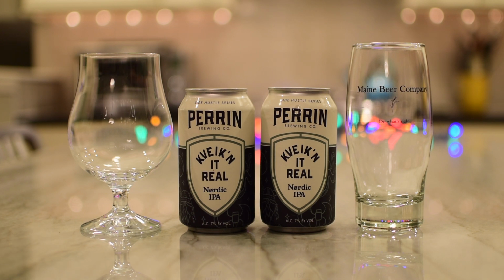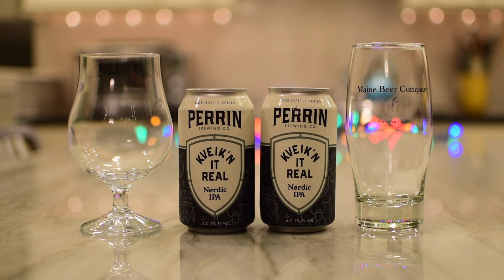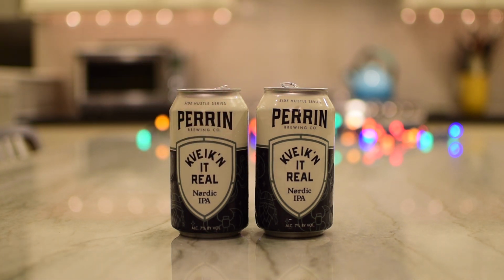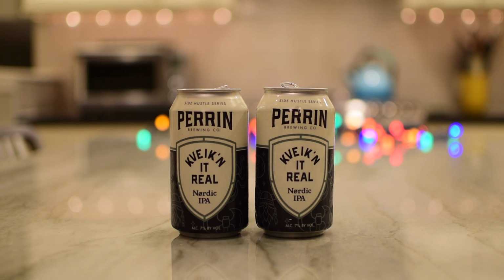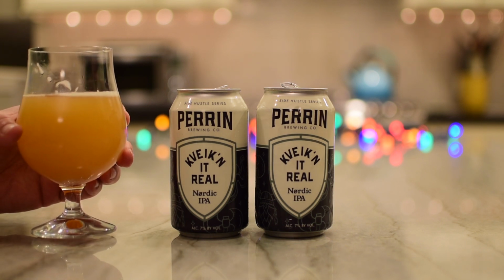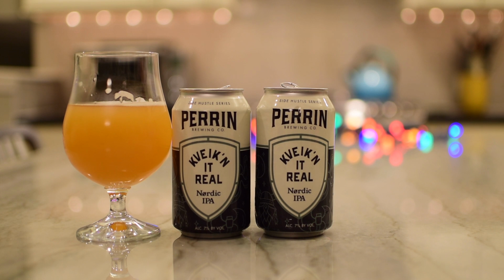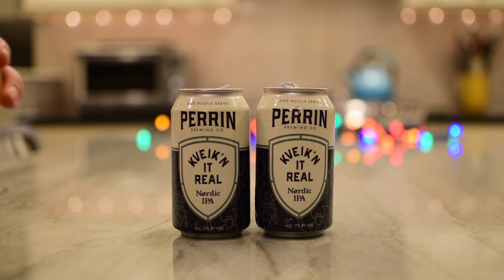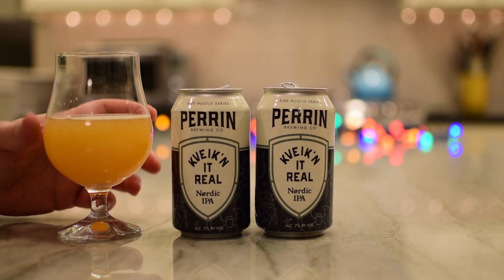Perrin Brewing Company Kviek'n It Real Nordic IPA Review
Just when you think you have a handle on all of the IPA varieties out there, a press release lands in your inbox that talks about an IPA style that you've never heard of. If you're like us, you reply to that email and ask for more information and the possibility of getting some samples for a review on your blog and YouTube channel.

On today's episode of A Tasting at The Murder Table, Limpd and G-LO review a Nordic IPA. Yes, you read that correctly. A Nordic IPA.

Not an English IPA.
Not a West Coast IPA.
Not a New England IPA.
Not even an East Coast, Belgian, Milkshake,  or Fruit Salad IPA.

A Nordic IPA called Kveik'n It Real from Perrin Brewing Company of Comstock Park, Michigan is what we'll be reviewing. And no, it did not come with a Viking helmet drinking glass made from the breastplate of Hiccup's mother.

Here's what Perrin Brewing Company had to say about the IPA with the punny name:

"Kveik’n It Real Nordic IPA is a 7% ABV Norwegian Style IPA brewed with Norwegian farmhouse yeast, Honindal Kveik, which produces tropical fruit aromas. Then it’s double dry-hopped with fruit-forward Styrian Wolf and Styrian Dragon hops to impart even more citrus and pineapple hop flavor. A delicate malt backbone of oats and wheat creates a soft mouthfeel to balance the soft and hazy brew."

Great Odin's Ghost! There sure were a whole lot of funky and fantastically named ingredients used in the making of this beer. Was all of this exotic ingredient sourcing worth all that trouble? Fear not, Fine Friends! We're here to put this beer through its paces.

To see and hear all that we had to say about Perrin Brewing's Kveik'n It Real Nordic IPA, click play on the video up above.

It's the easiest and BEST way to find out what we'll be tasting next!